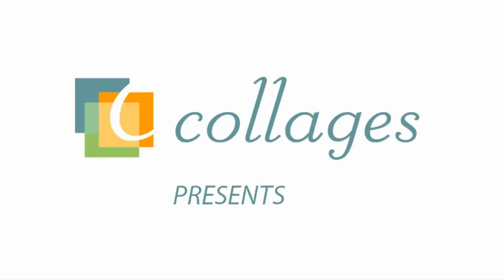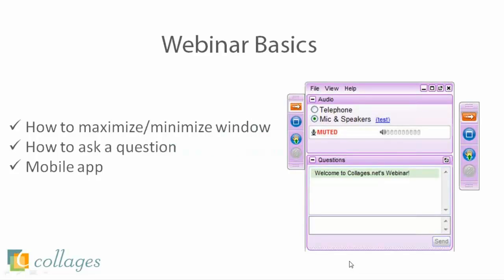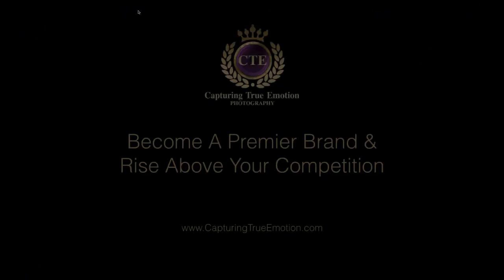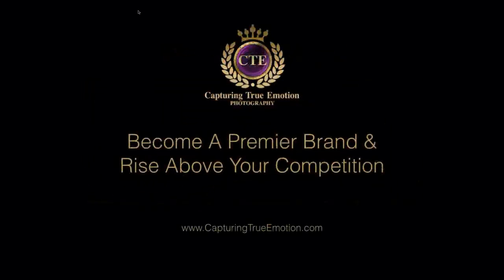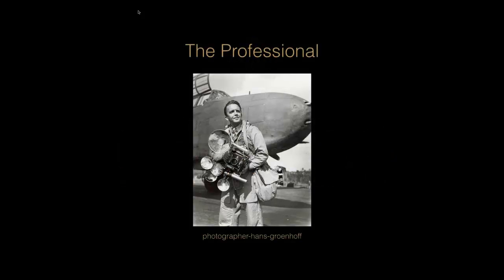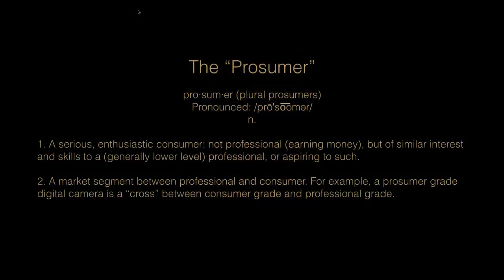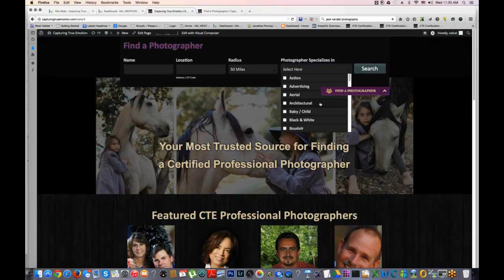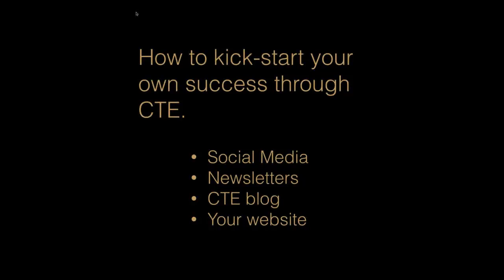Webinar: Become a Premiere Brand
Join Val & Stephanie Westover from “Capturing True Emotion” as they invite professional photographers to be showcased as the finest photographers in the world. Learn about the benefits of being listed as a certified professional photographer on the Capturing True Emotion site. Creating this vision is a dedicated team of talented individuals with decades of experience in the art of photography. Knowledge, experience and passion for exceptional personalized service are the foundation upon which this company is built, and these desires are infused in each photographer.

Learn how to:
- Rise above your competition.
- Get instant respect from existing and new clients.
- Increase your visibility.
- Increased sales and client base.
- Access to our professional partners & resources.
- Become part of changing the industry mindset.